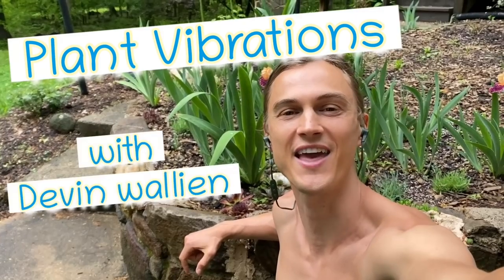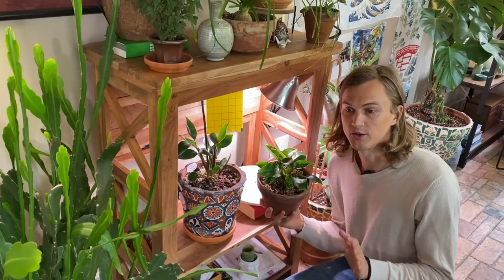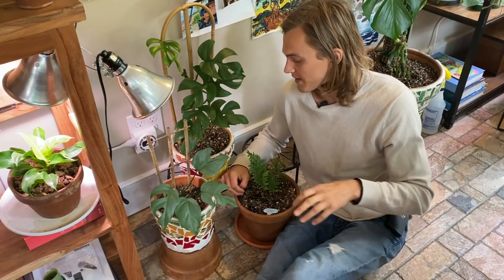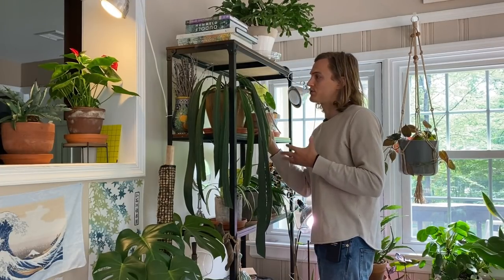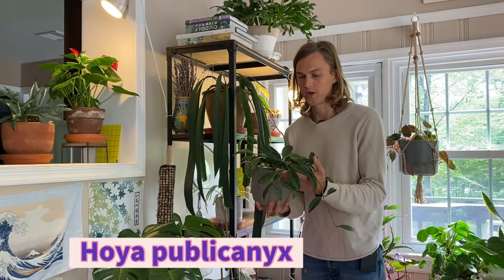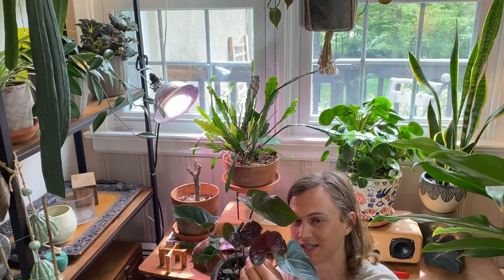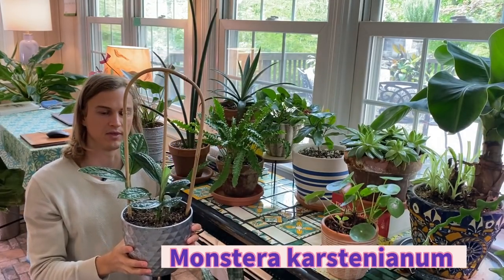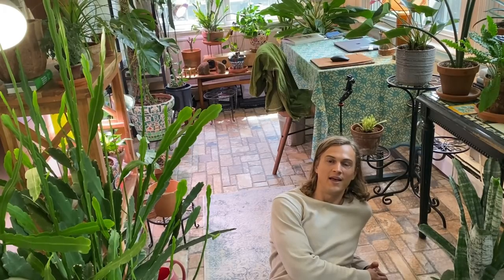Complete Tour of My Houseplants with Tips & Suggestions (subtítulos en español)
I'm about to head down to South America for a few months, so I wanted to create a full video showing all the houseplants in my indoor jungle at the moment. This is the longest video I have ever made! It's full of tips on how to successfully grow the plants I have in my garden.

I've included some links in the top right corner throughout the video that will send you to videos detailing that exact plant!